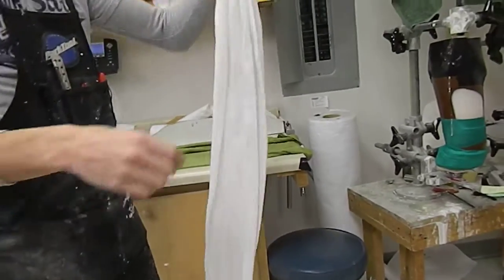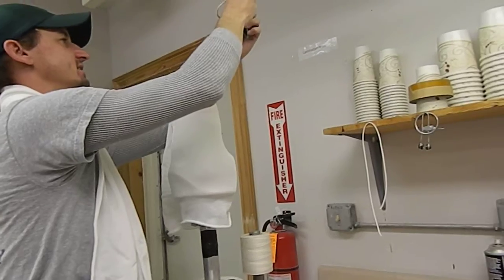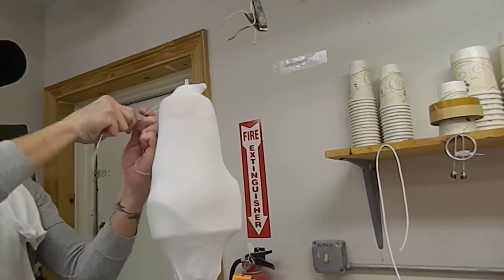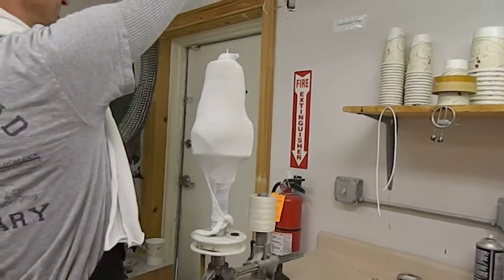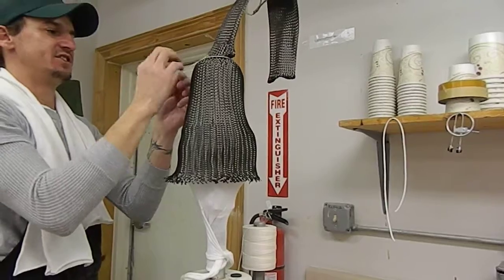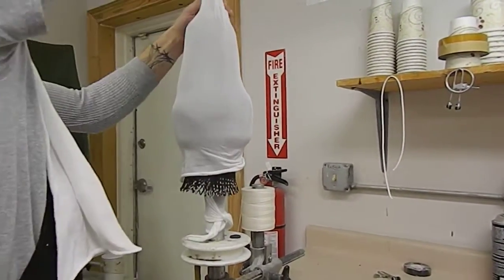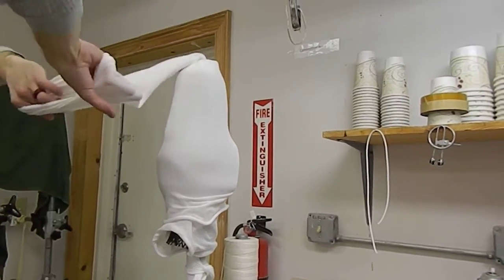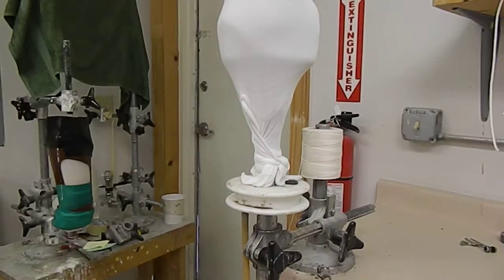Laminating a Prosthetic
A piece of nyglass was placed over the PVA bag and a string tied the top part of the nyglass, and was folded over itself. Then carbon fiber was placed over the nyglass and tied at the top and folded over itself. Two more pieces of nyglass are placed on the prosthetic.  These nyglass pieces are also layered on top of themselves which is four layers on top of the two layers of carbon fiber.  A last piece of nyglass was used and again layered over itself to create two more layers.  [One layer of nyglass (one piece not layered over itself), a PVA bag, two layers of nyglass (one piece layered over itself), 2 layers of carbon fiber (1 piece layered over itself), and finally 6 layers of nyglass (3 pieces layered over themselves).]  Lastly, a PVA bag is placed on top of the nyglass.